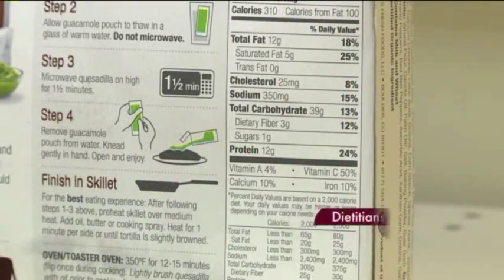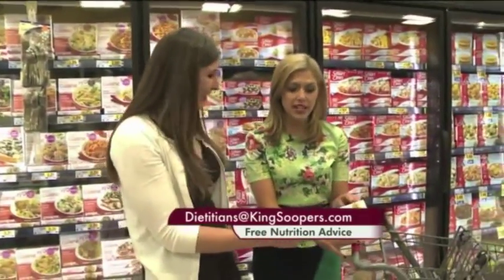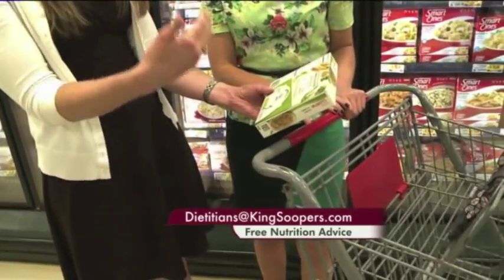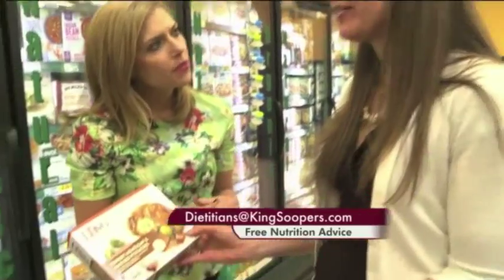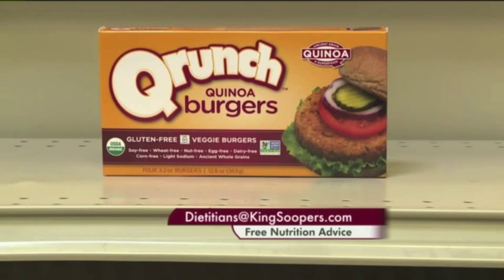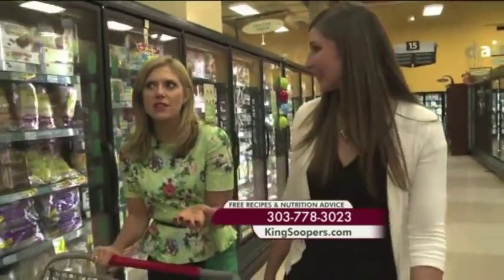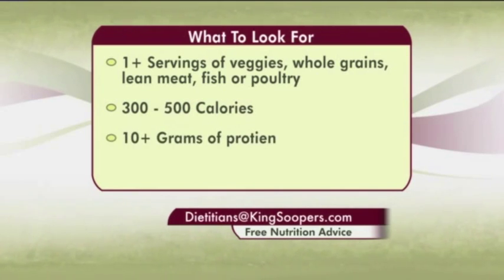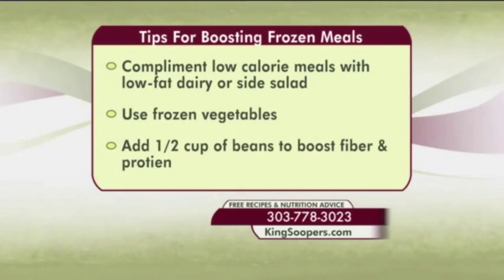Navigating the Frozen Meal Aisle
Take a tour of the frozen food aisle with King Soopers RD Nutritionist, Jeannie, and learn how to choose the most nutritious frozen meals! Colorad's Best, September 15, 2014.